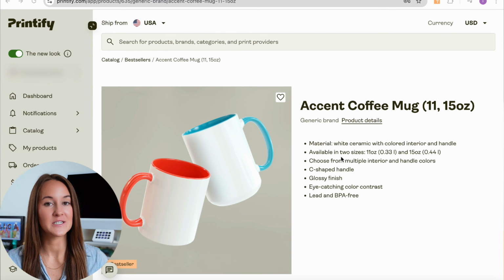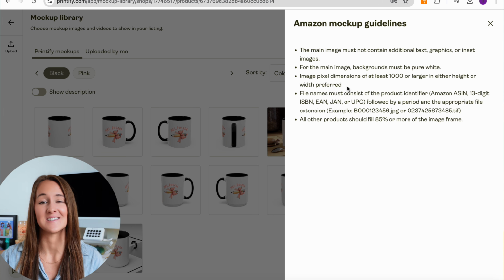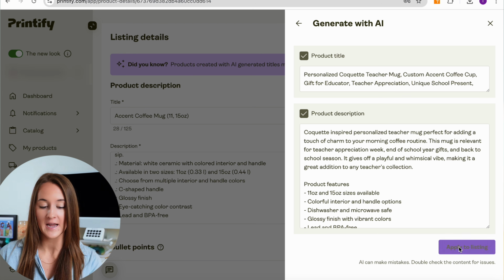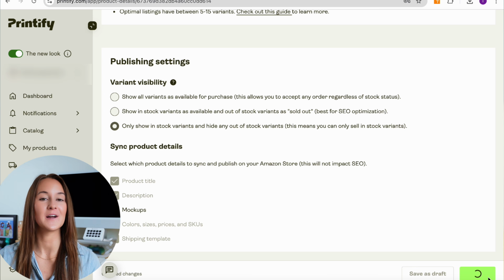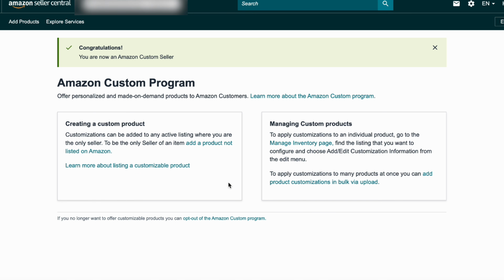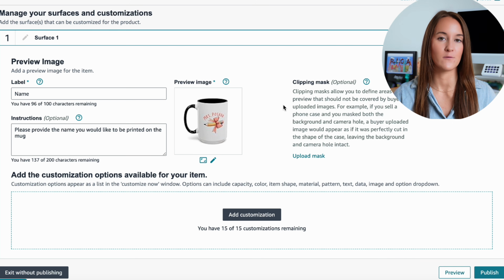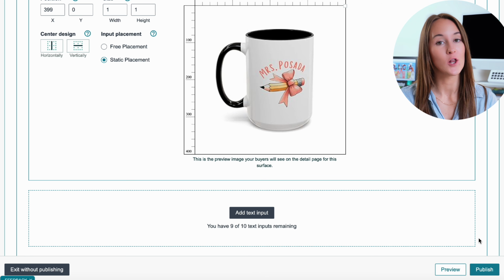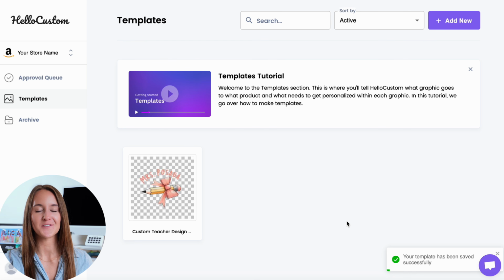How To Sell on Amazon with Printify: Step by Step Tutorial for Print on Demand Beginners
In this video, I walkthrough the step by step process for creating a product in Printify and publishing that product onto Amazon. This tutorial is for a personalized listing, if you are selling non-personalized products you can simply skip the personalization steps.

0:00 what you need to get started
1:44 creating your product in Printify
12:12 connecting Amazon account to HelloCustom
13:19 completing a personalized listing on Amazon
20:51 connecting Amazon listing to HelloCustom
23:43 view the finalized listing ✅